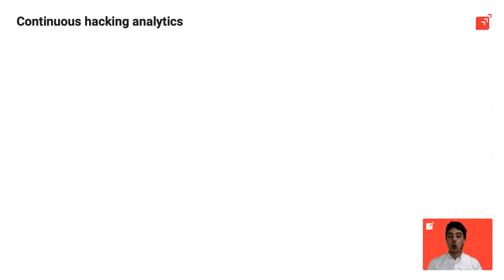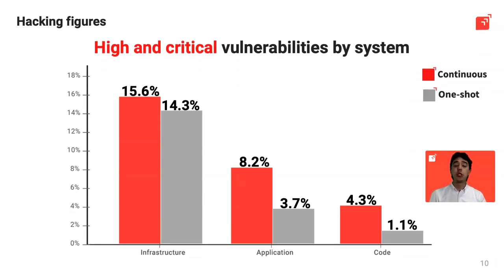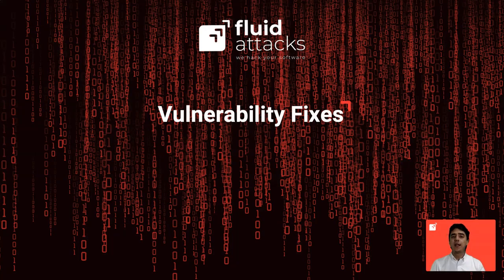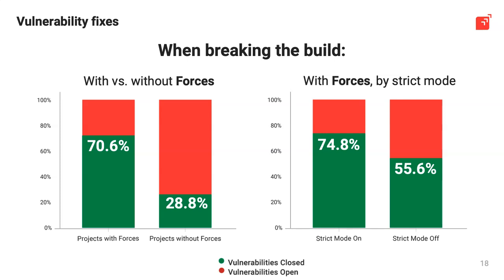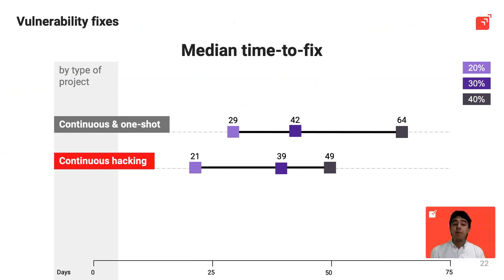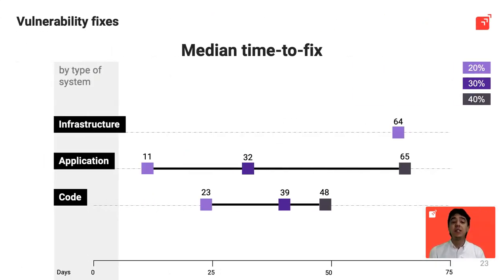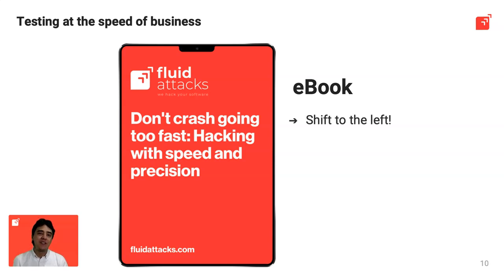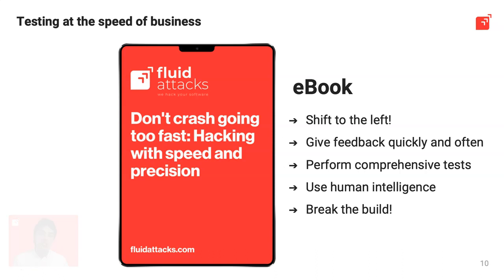WEBINAR 📢 What Data Tells Us About Continuous Hacking.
Get to know how companies approach vulnerabilities’ fixing on their daily basis cybersecurity practices thanks to Continuous Hacking. We will show you how the development and management teams approach remediation based on the type of tested system and severity of vulnerabilities.